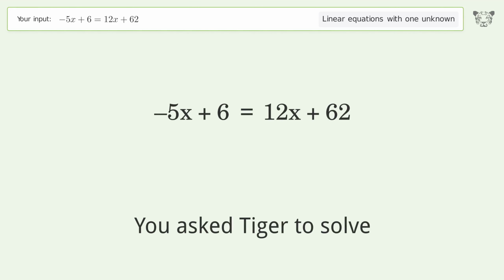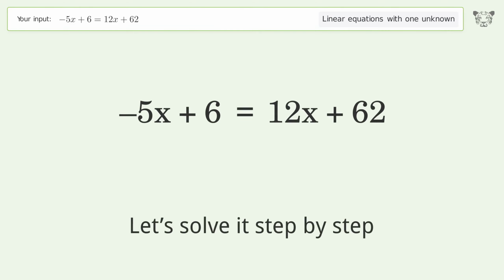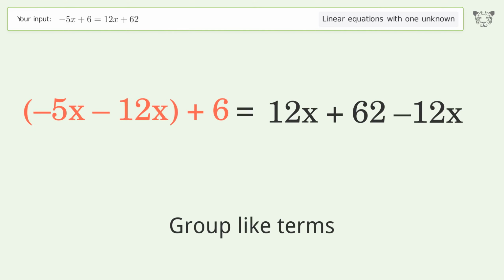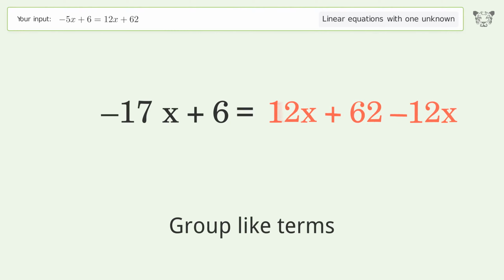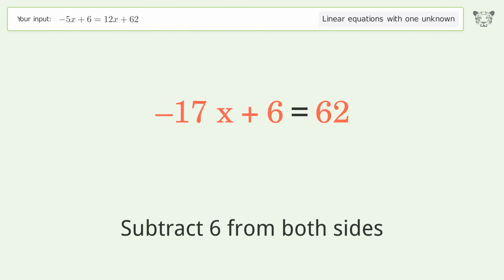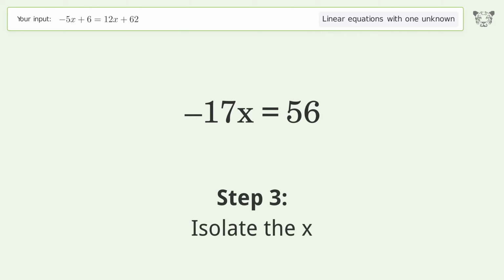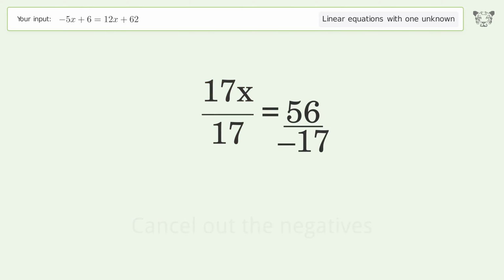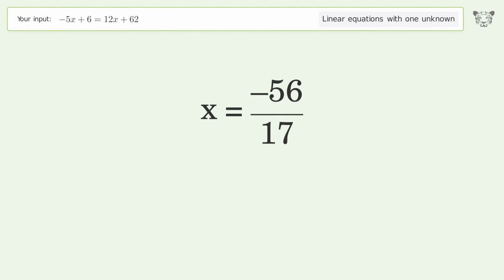Solve -5x+6=12x+62: Linear Equation Video Solution | Tiger Algebra